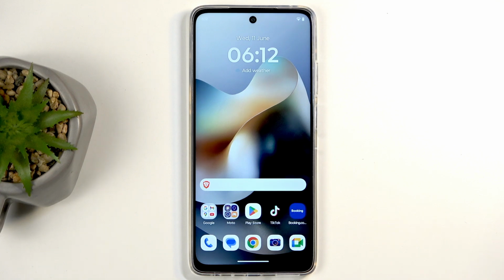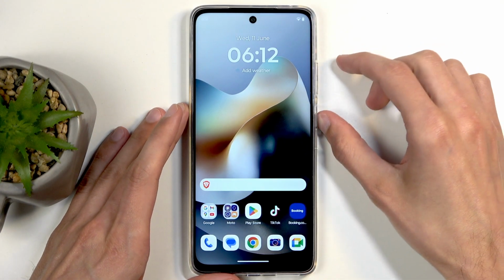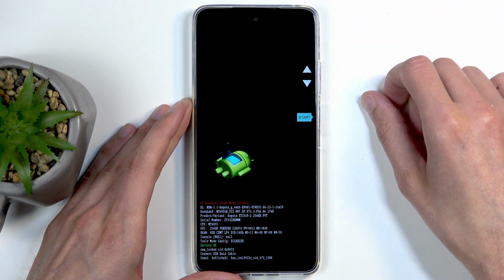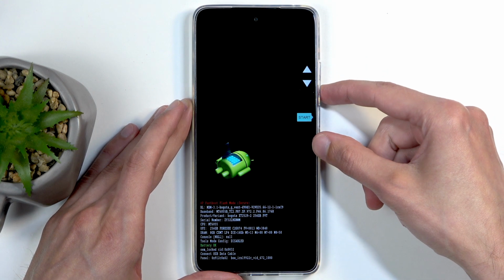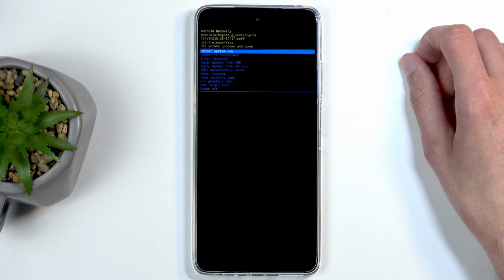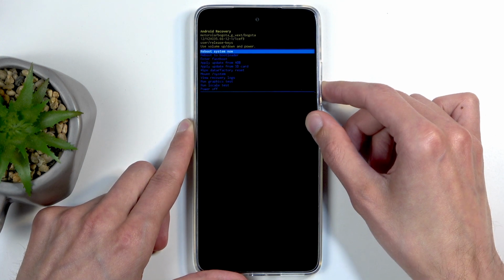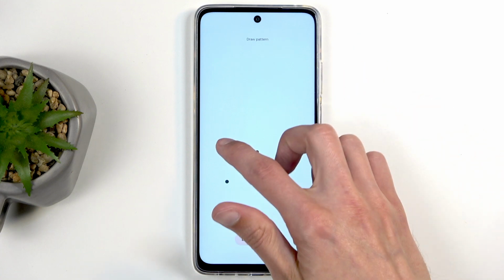MOTOROLA Moto G56 5G Recovery Mode – How to Enter and Use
If you need to access recovery mode on your MOTOROLA Moto G56 5G, this video will show you the exact steps to enter and navigate the recovery menu. Learn how to use the power and volume buttons to reach recovery mode, what options are available, and how to safely reboot your device or perform other actions. Whether you want to wipe data, apply updates, or troubleshoot your Moto G56 5G, this guide will help you understand the recovery mode process. The instructions are simple and easy to follow, making it perfect for anyone looking to fix issues or explore advanced settings on their Motorola Moto G56 5G.

How to enter recovery mode on MOTOROLA Moto G56 5G?
How to use recovery options on MOTOROLA Moto G56 5G?
What can I do in recovery mode on MOTOROLA Moto G56 5G?

0:00 Introduction
0:06 Power off the device
0:18 Entering boot options
0:28 Accessing recovery mode
0:42 Bypassing 'No Command' screen
0:54 Navigating recovery menu
1:04 Overview of recovery options
1:23 Rebooting back to Android
1:54 Outro